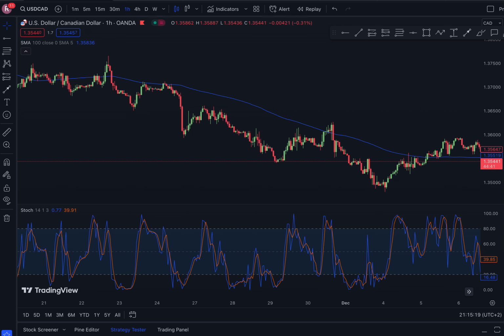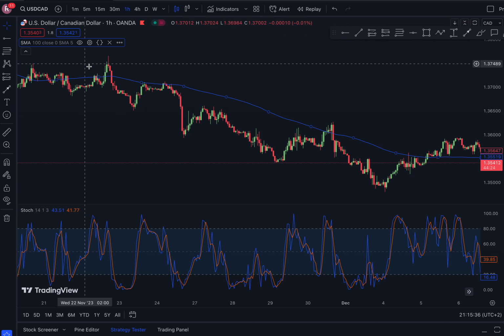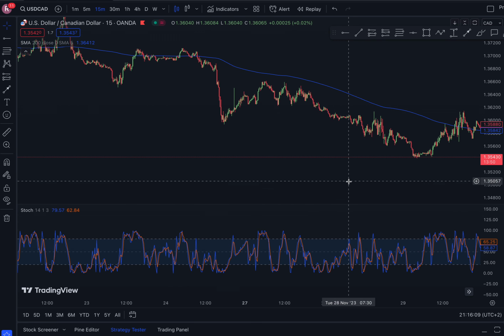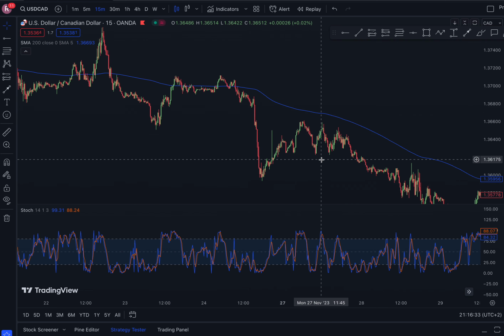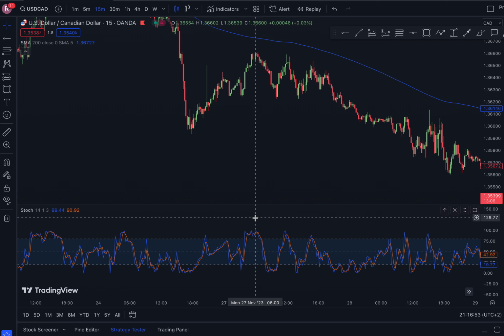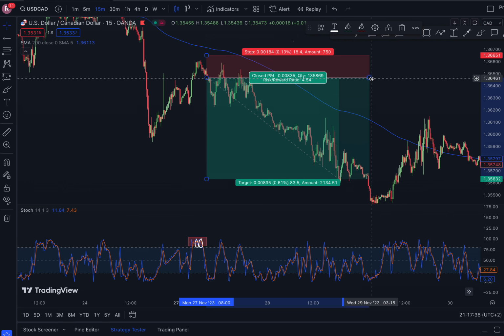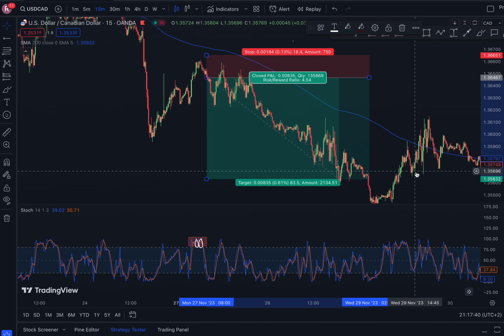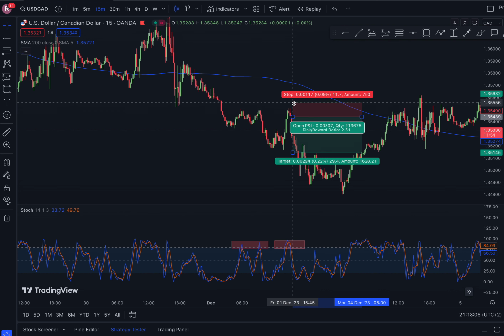This Strategy makes $1000+ Daily (Tradingview Indicator)